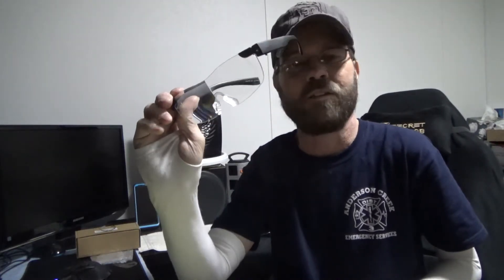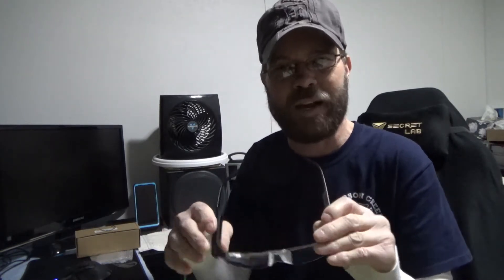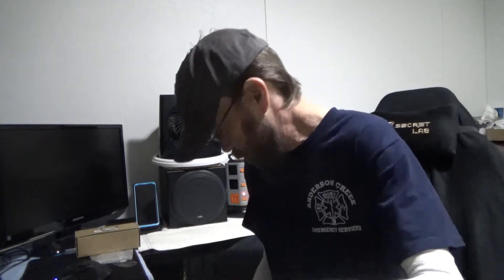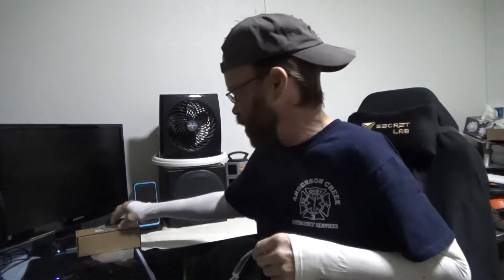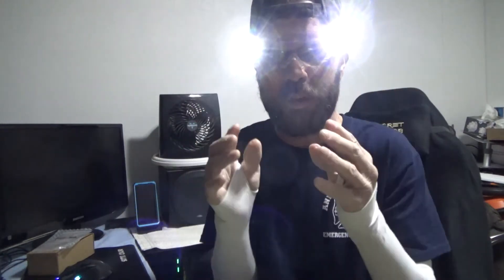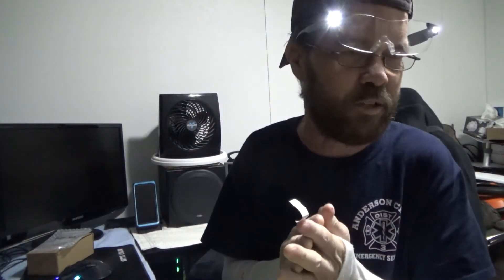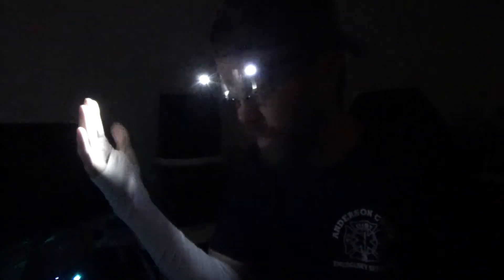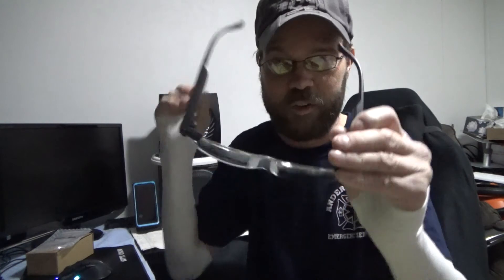OKH Rechargeable LED Lighted Blue Light Blocking 160% Magnifying Glasses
Item(s):
OKH Magnifying Glasses with Light, 160% Magnifying Lighted Eyeglasses, Rechargeable LED Lights, Blue Light Blocking, Hands Free for Close Work (Black)